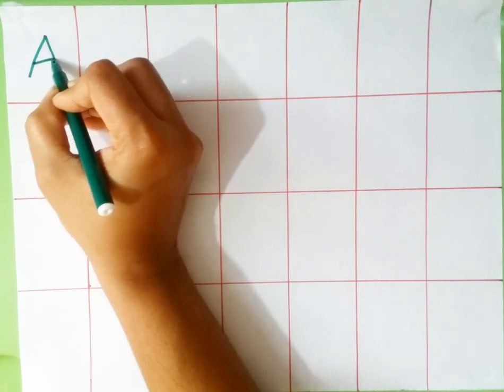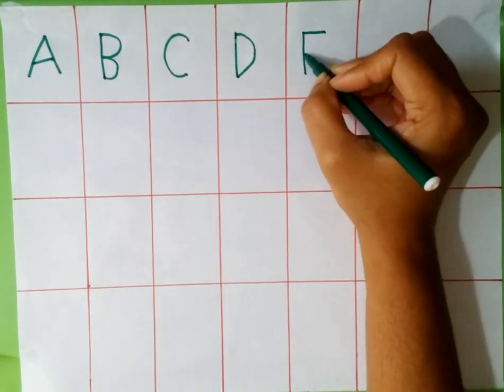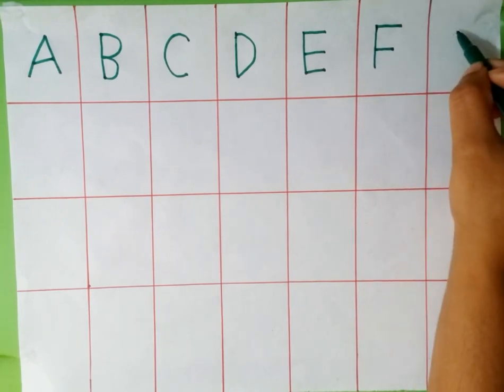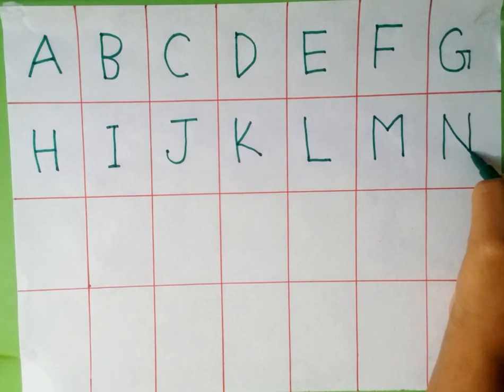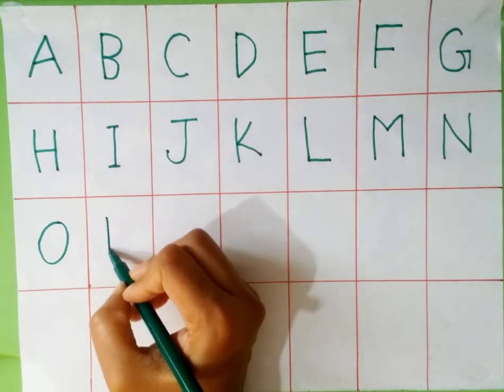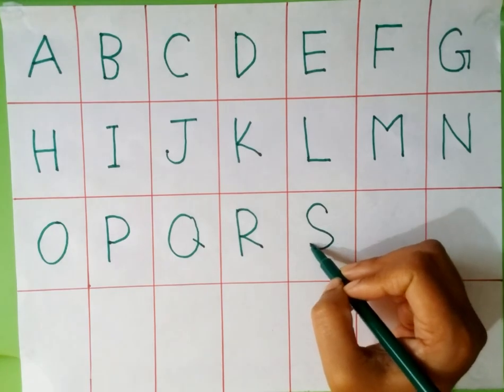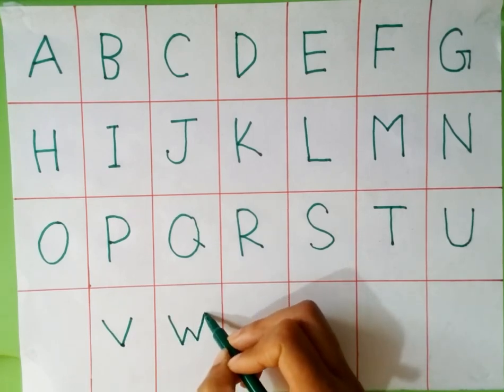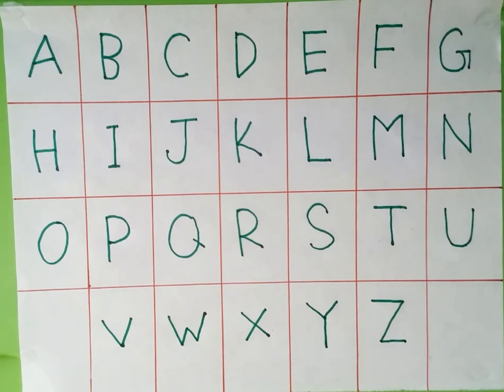a for apple b for ball.abc phonic song. abcd song.abc song for toddlers.abc @learnwithhumu2896 01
Learn the alphabet from a to z.
color the alphabet and learn colors.guess which alphabet goes into the blank and learn the word.

this is an useful video that you can watch along with english nursery rhymes and alphabets.